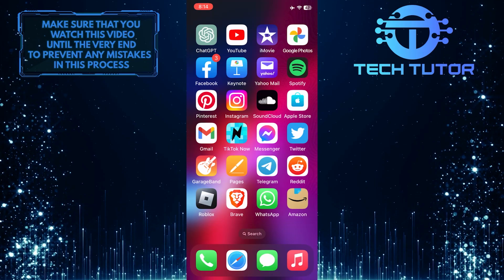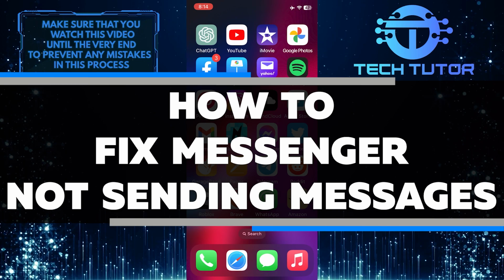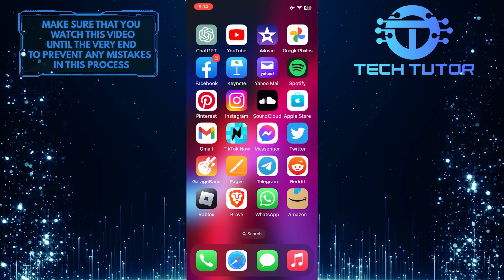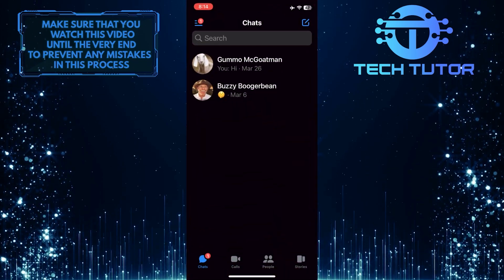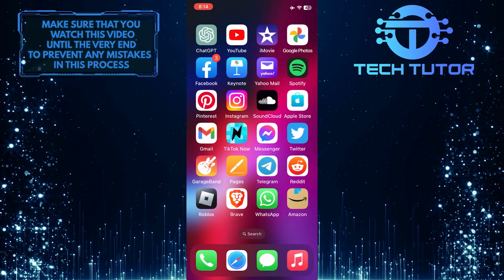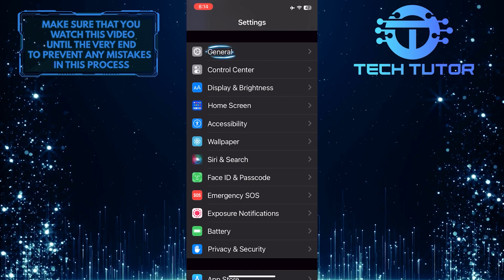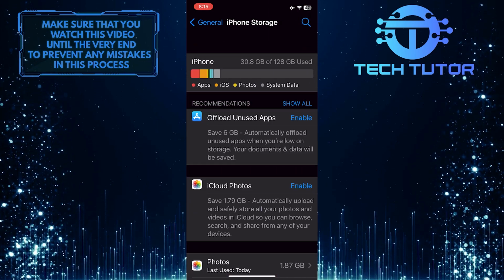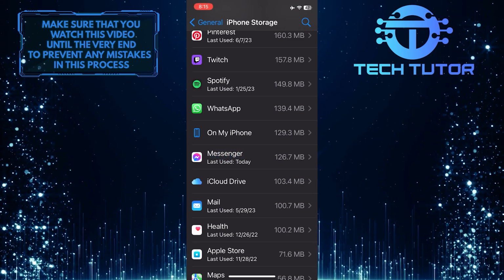How To Fix Messenger Not Sending Messages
Are you having trouble with your messenger app not sending messages? Don't worry, help is here! In this video, we'll show you how to quickly fix the issue and get back to messaging. We'll go step-by-step through the troubleshooting process and answer all of your questions about why it's happening. Get ready to be up and running again in no time! Watch our video now for an easy solution on how to fix messenger not sending messages.